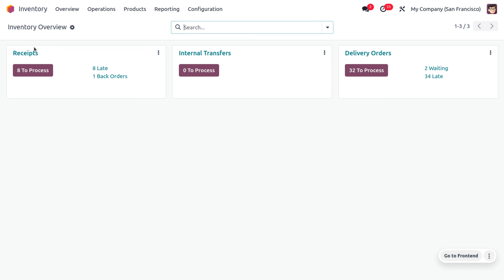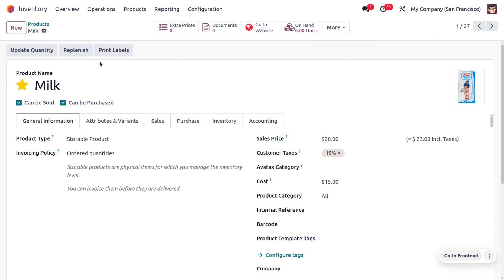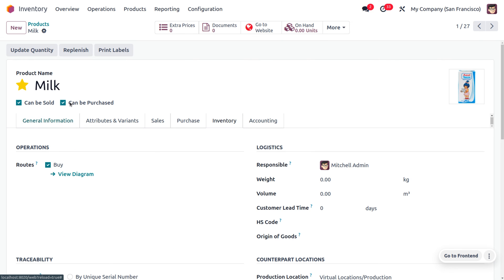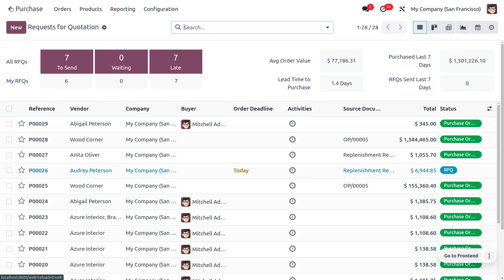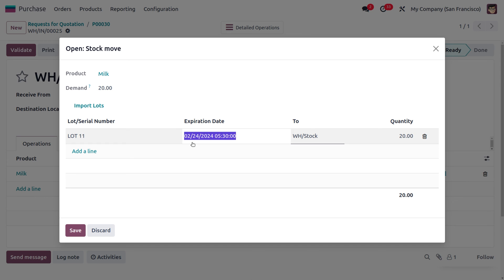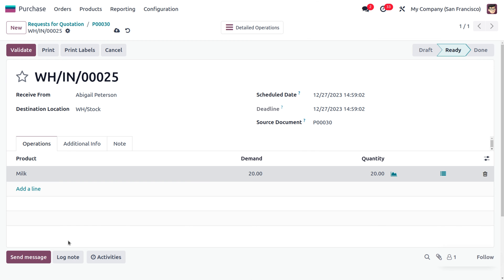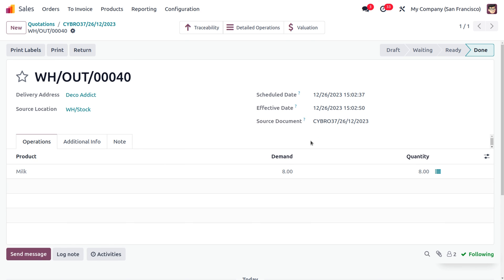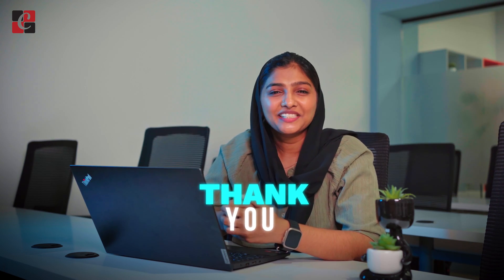Removal Strategy : FEFO | Working with Perishable Products | Odoo 17 Inventory | Functional Tutorial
Perishable goods are products that have a limited shelf life and can deteriorate or spoil relatively quickly if not properly stored or handled. These goods are often food items, but they can also include other items that are susceptible to decay or damage over time. The key characteristic of perishable goods is their vulnerability to factors such as temperature, humidity, and time. Odoo 17 can handle perishable commodities by employing the FEFO (first expiry first out) removal mechanism. This implies that the inventory will be emptied first, focusing on the things that are close to expiring.